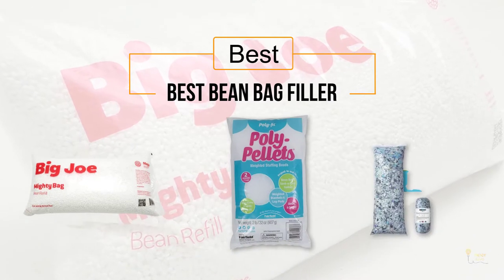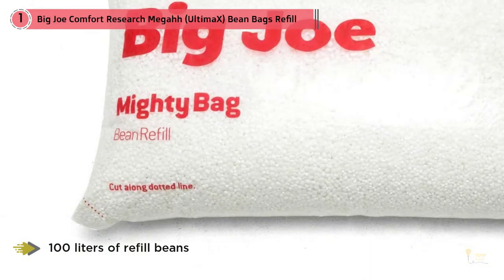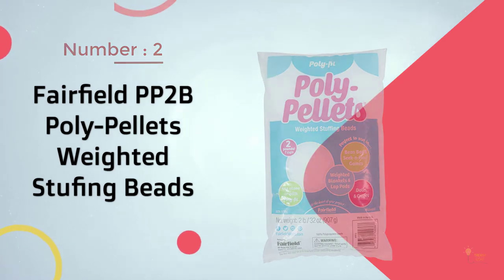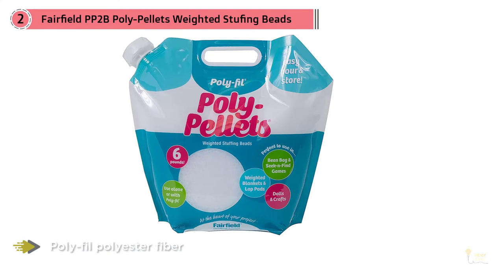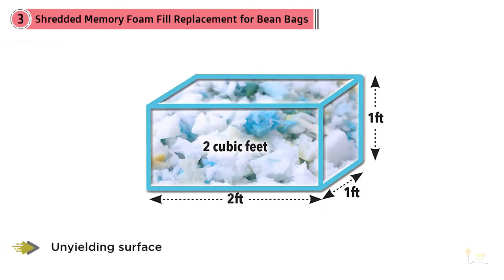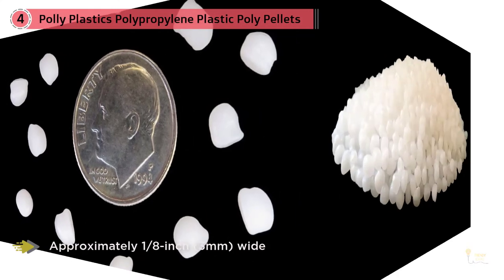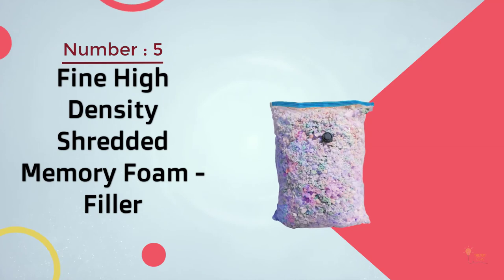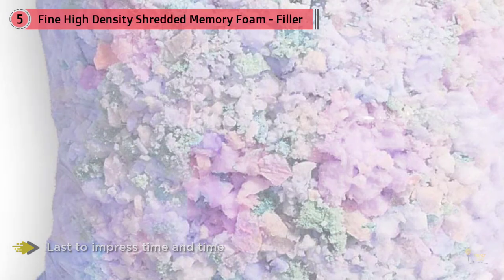Top 5 Best Bean Bag Filler Review in 2023 | See This Before You Buy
Best Bean Bag Filler Featured in this Video:
0:25 NO.1. Big Joe Comfort Research Megahh
1:15 NO.2. Fairfield PP2B Poly-Pellets Weighted Stuffing Beads
2:00 NO.3. Shredded Memory Foam Fill Replacement for Bean Bags
2:40 NO.4. Polly Plastics Polypropylene Plastic Poly Pellets Rock Tumbling Media Rock Tumbler Filler
3:35 NO.5. Fine High-Density Shredded Memory Foam

What Is A Bean Bag Filler?
Bean Bag Filler is a thing that is used to fill gaps in the furniture, bean bag chair. The bean bag chair has remained a favorite for kids’ rooms and college dorms.

What is the best Bean Bag Filler?
We strive to review as many products as we can, read realtime reviews and made our own ranking. We welcome all your comments.